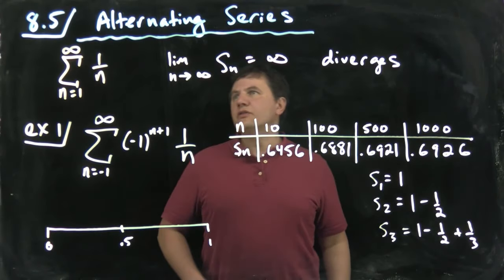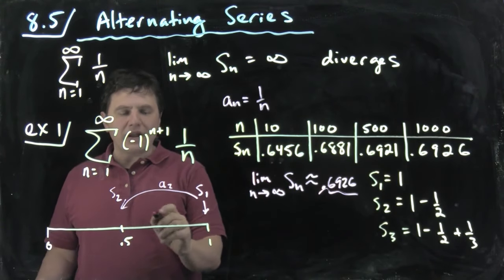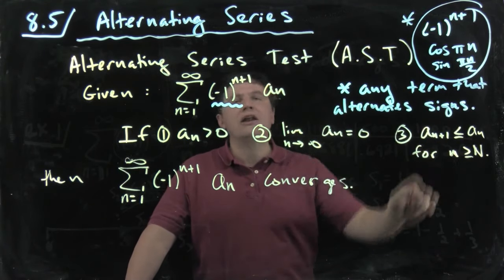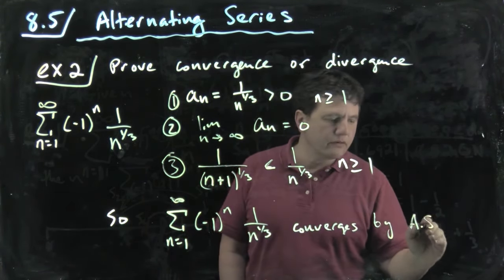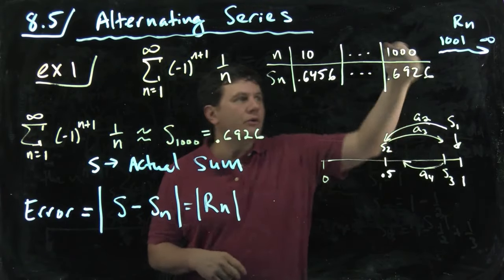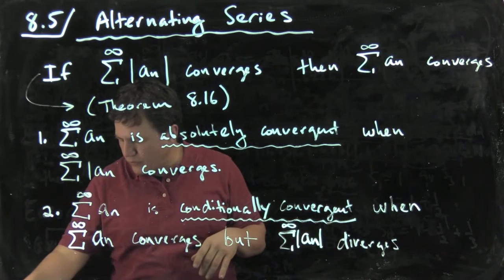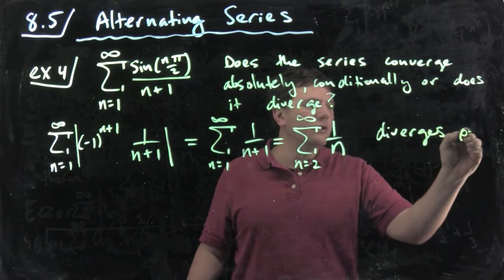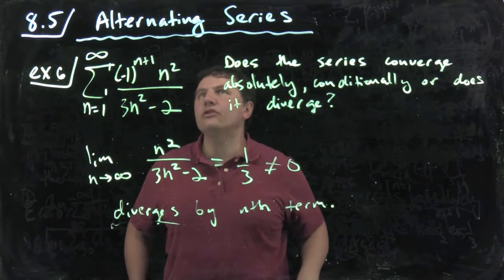Lecture (8.5): Alternating Series